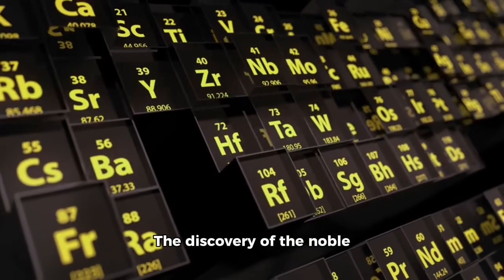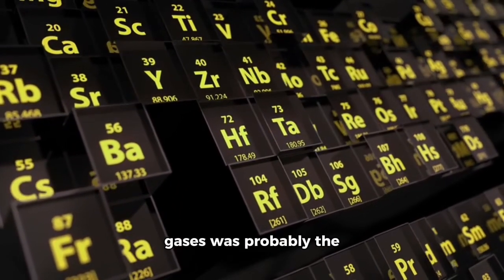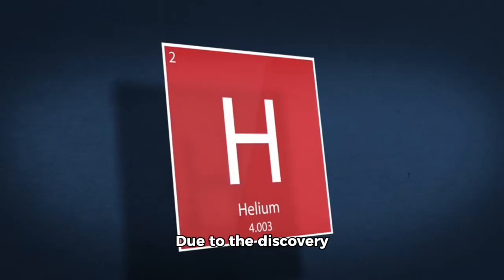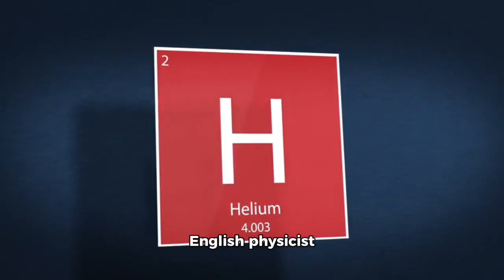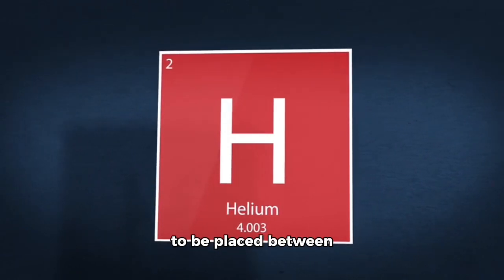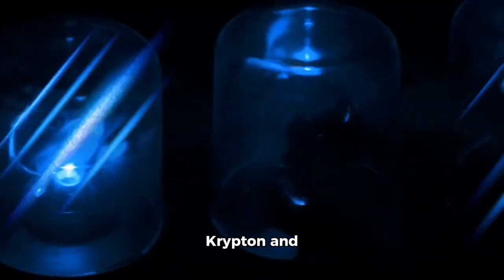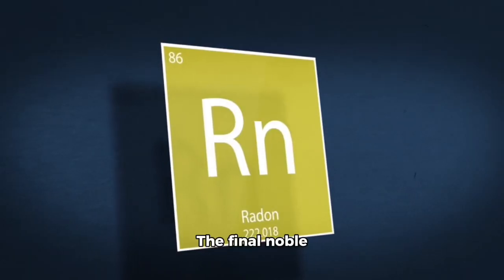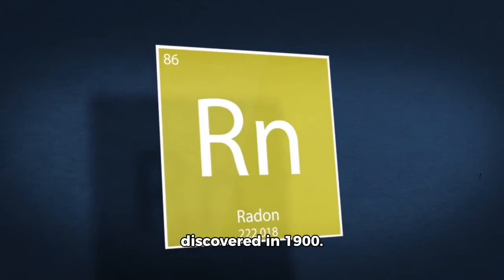History of the Periodic Table